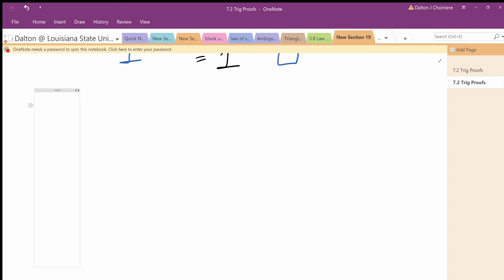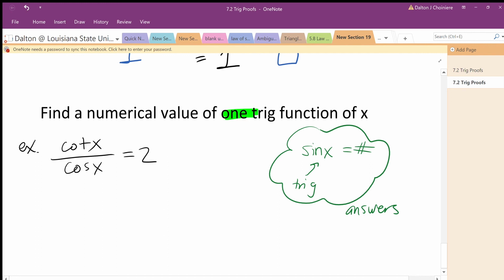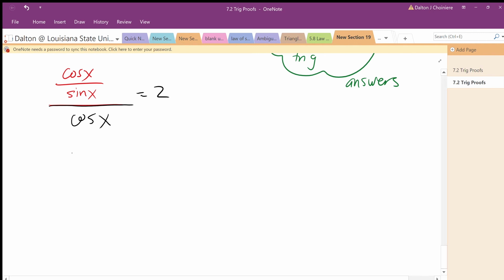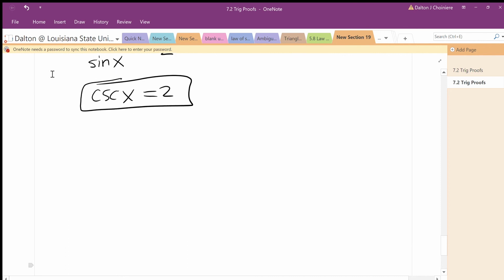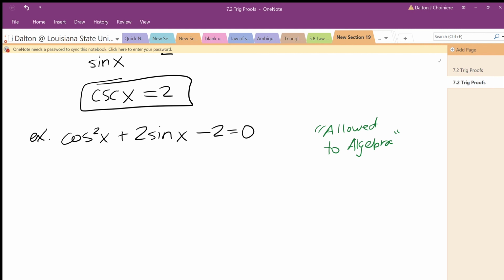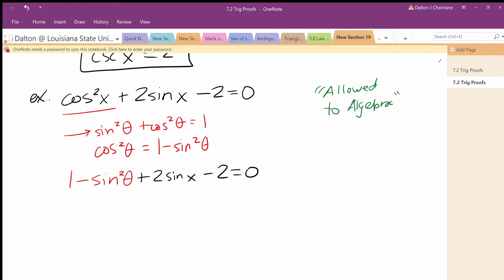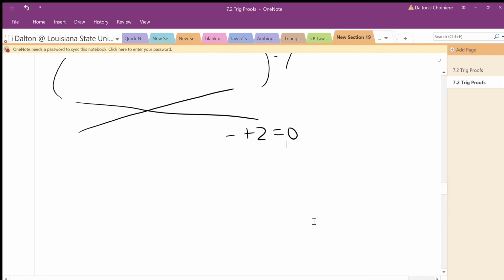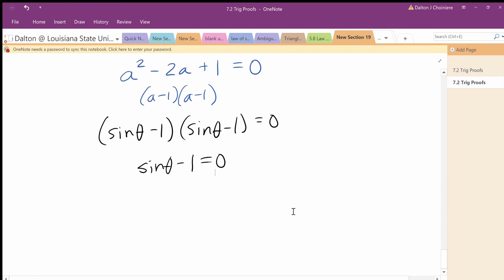7 2 Trig Proofs CONTINUED--in class lecture